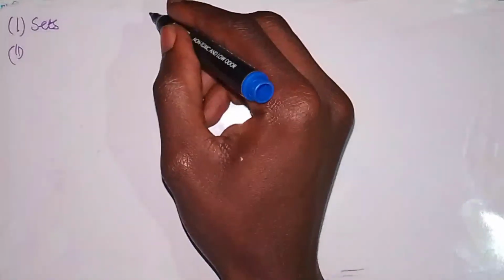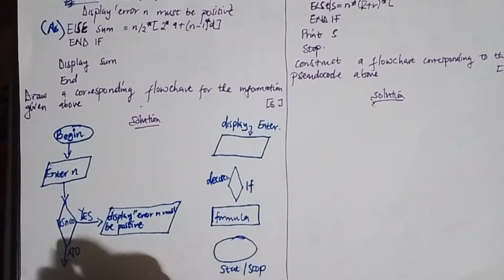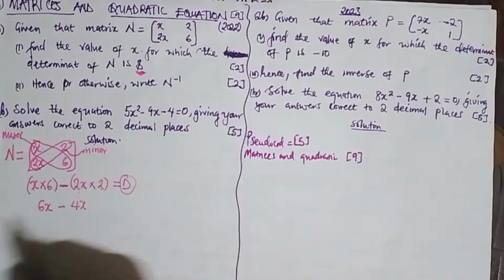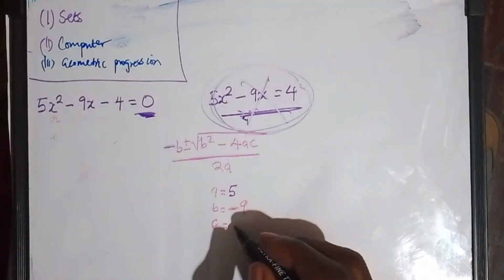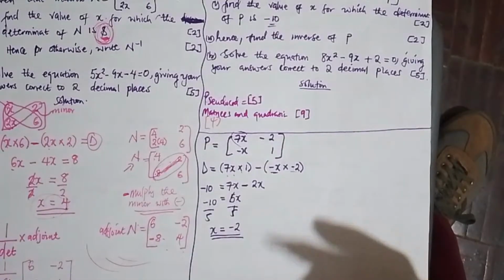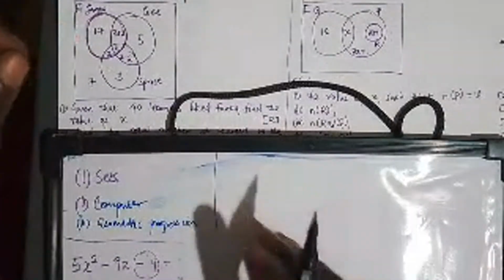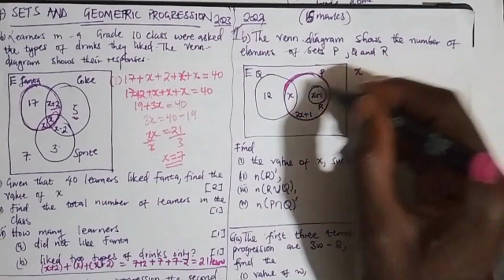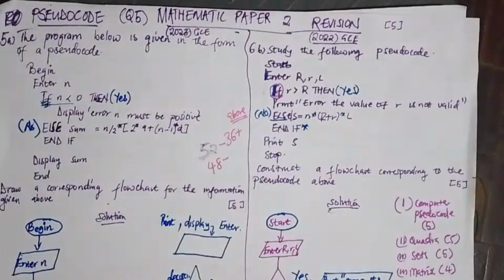2026 GCE REVISION MATHEMATICS PAPER 2 : EASY 34 MARKS Part 1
Want to score 34+ marks out of 52 in Section A? This live revision is designed to help you master the most tested questions, understand the easiest methods, and improve your confidence before the 2026 ECZ GCE Mathematics examination.
In this live session, we will cover: ✅ High-probability Section A questions ✅ Step-by-step solutions ✅ ECZ exam techniques ✅ Common mistakes to avoid ✅ Time management strategies ✅ Past paper practice ✅ Shortcuts that save time in the exam
Whether you're aiming for a pass, credit, or distinction, this revision will help you maximize your marks.